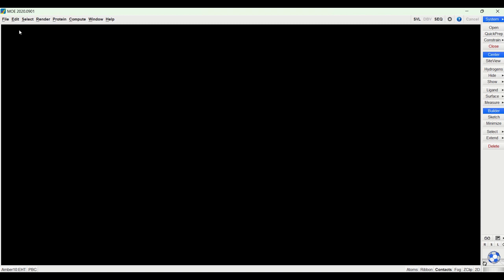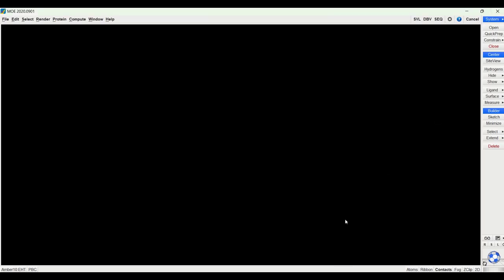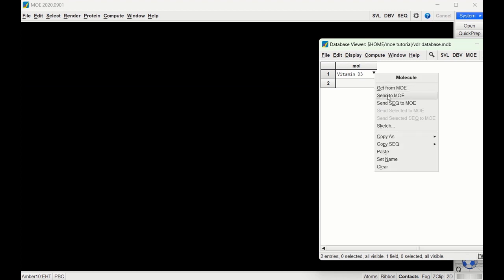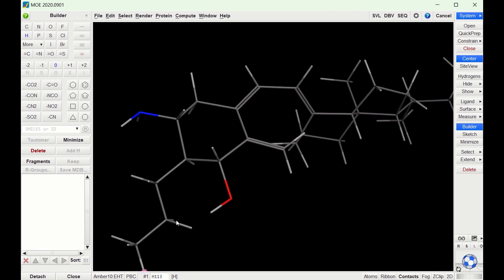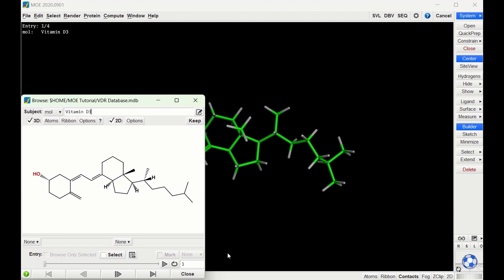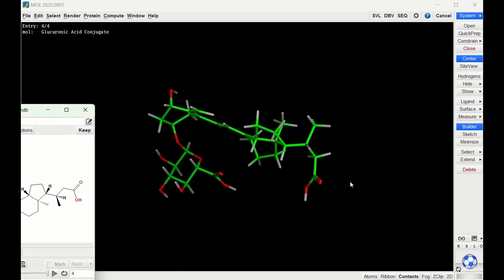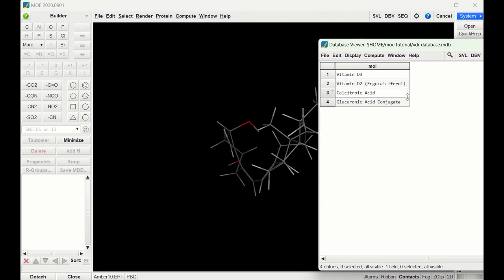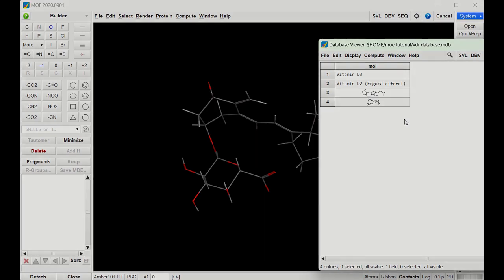Using Databases And Drawing Structures In MOE | MOE Tutorial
Molecular Operating Environment (MOE) tutorial covering how to use databases and draw structures in MOE. Databases are used to create libraries of ligands that can be docked into receptors as well as places to be populated with data from docking studies or other experiments. Structures can be drawn using ChemDraw through MOE as well as in MOE itself using the builder tool.